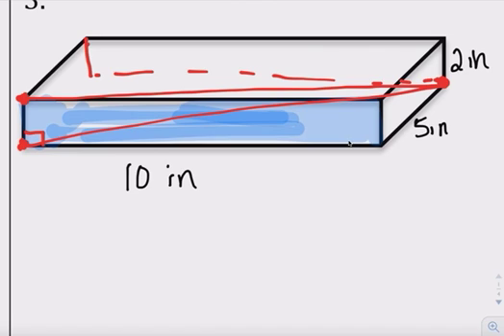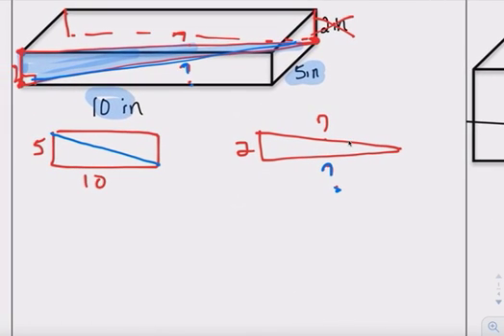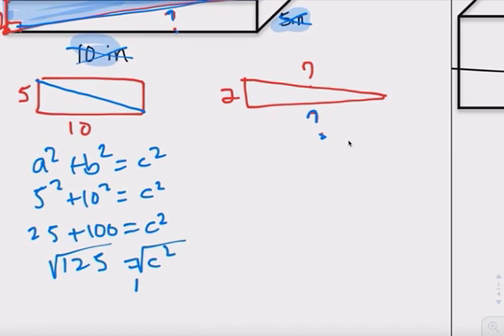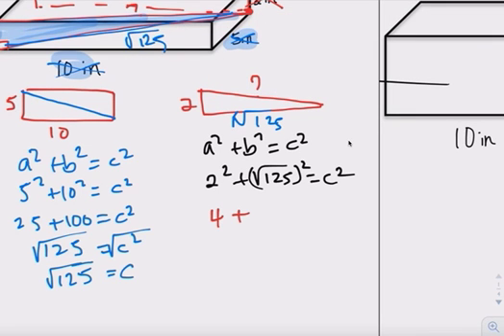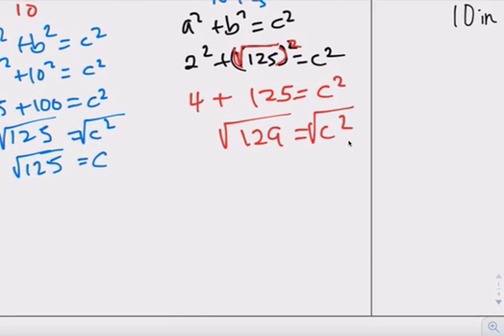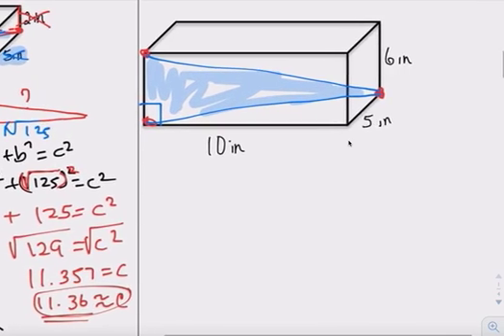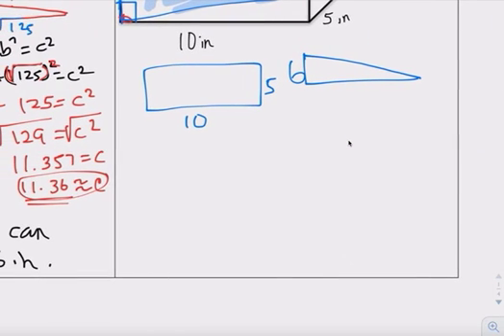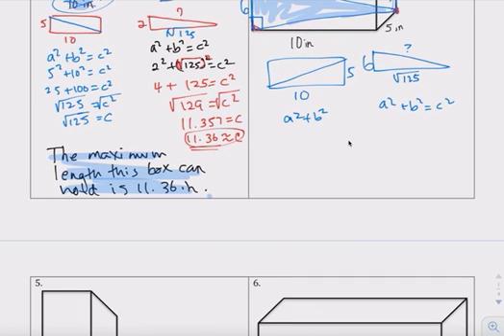HW chapter 6 6 Day 1 front page only